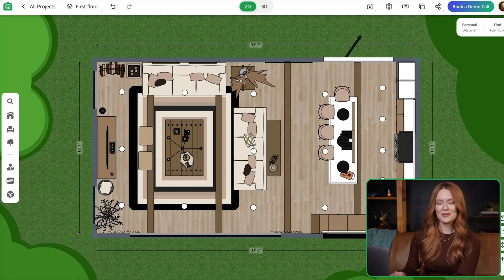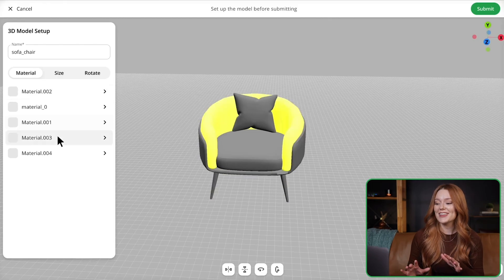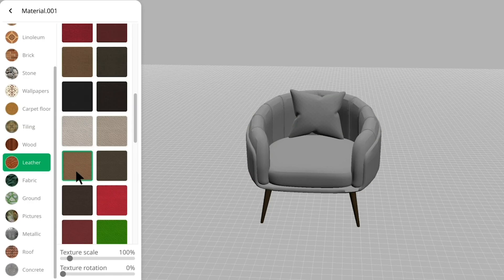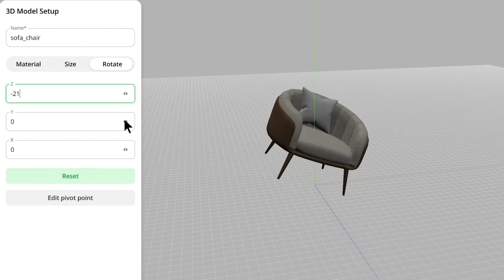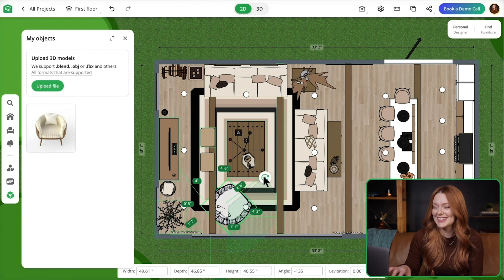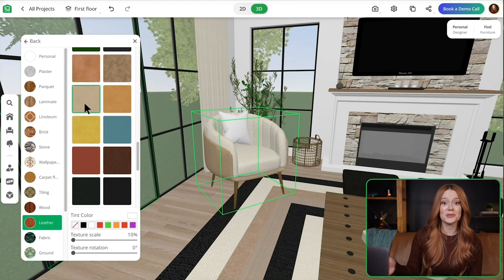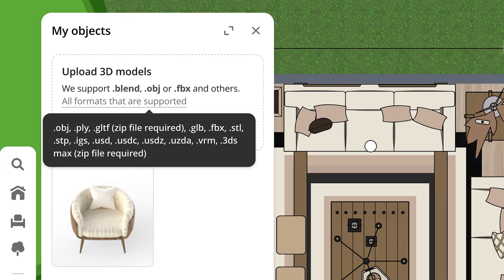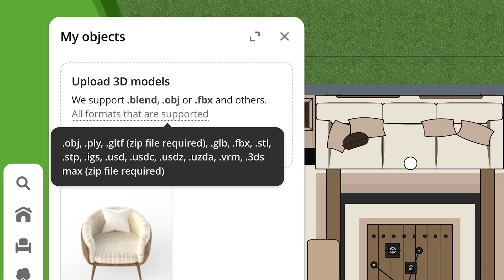The Game-Changing Planner 5D Feature You NEED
From now on, you're not limited by the catalog! 🚀

With the new Import 3D Models feature, you can easily find and add any 3D model to your interior design project. This video will show you how to use this feature, the supported file formats, and how it can enhance your interior design workflow.

Whether you're a beginner or an experienced user, learn how importing 3D models can take your designs to the next level!

In this video, you'll learn:
✏️ How to use the Import 3D Models feature
✏️ Supported file formats for 3D models
✏️ Tips to improve your interior design projects with custom 3D models